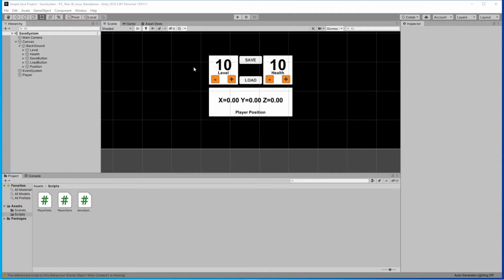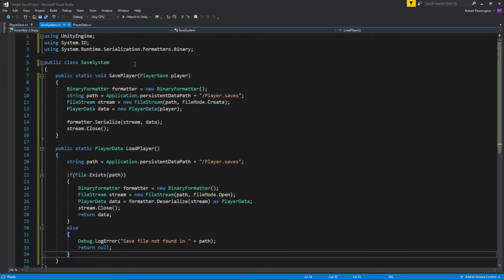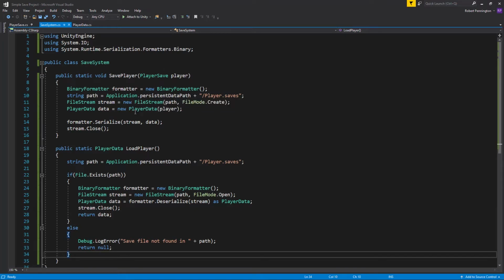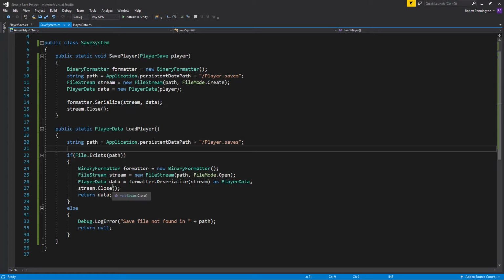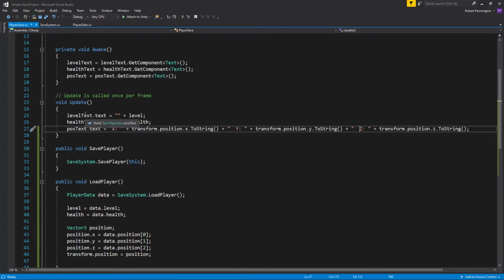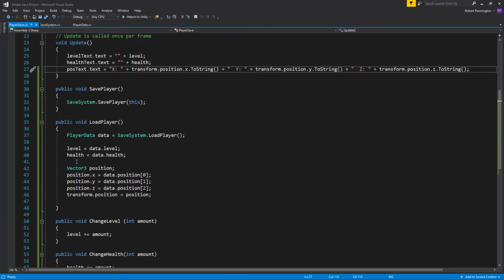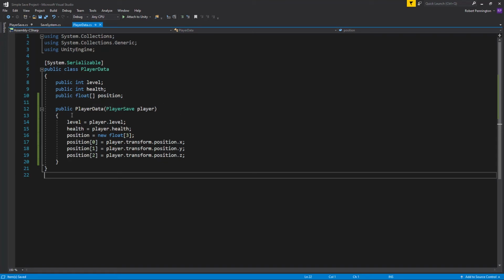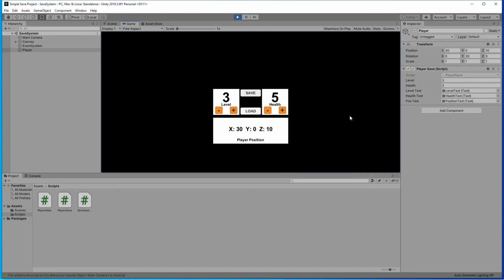Simple Save System for Unity.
This is a Demo for a simple save system for Unity Game Engine.